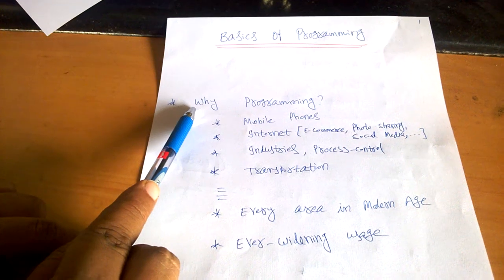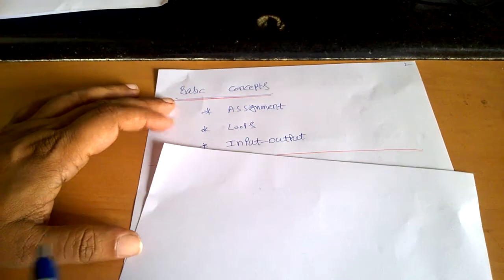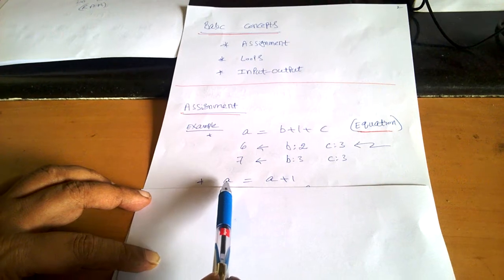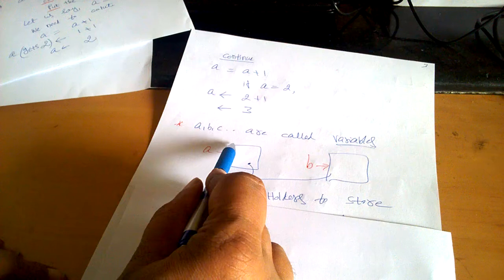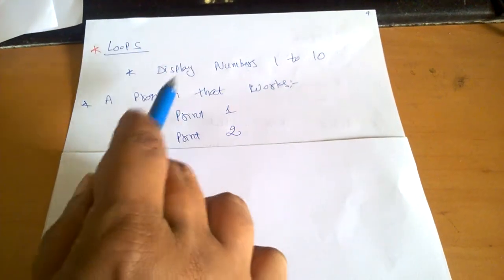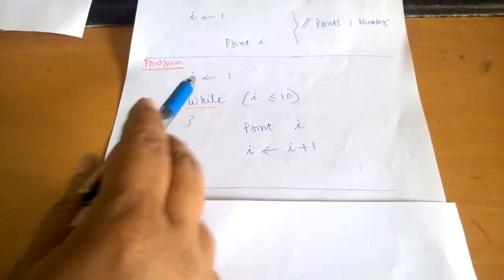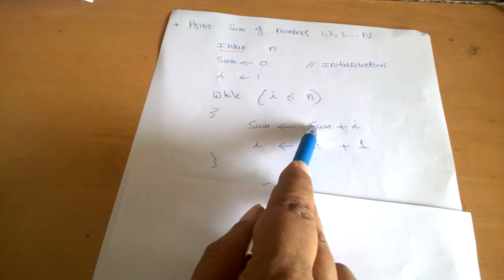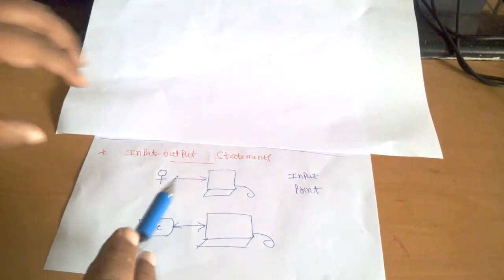Programming Concepts:Assignment, Loop, Input-Output: #001